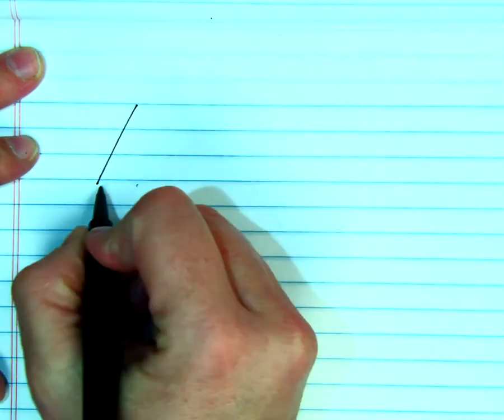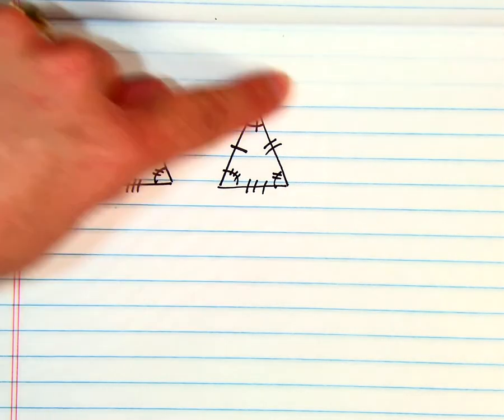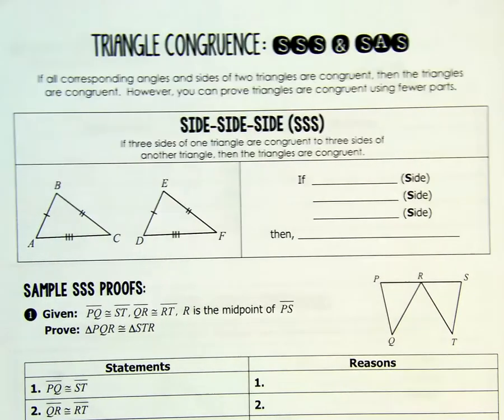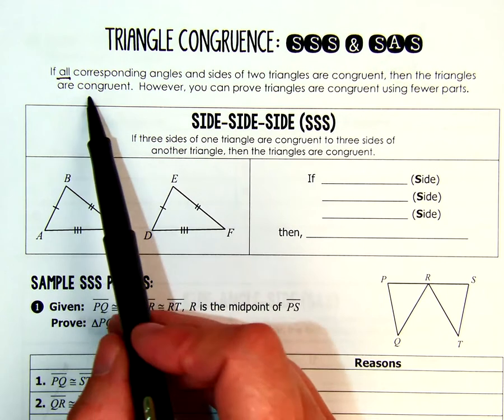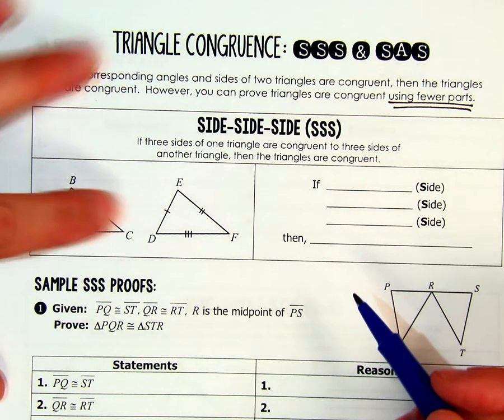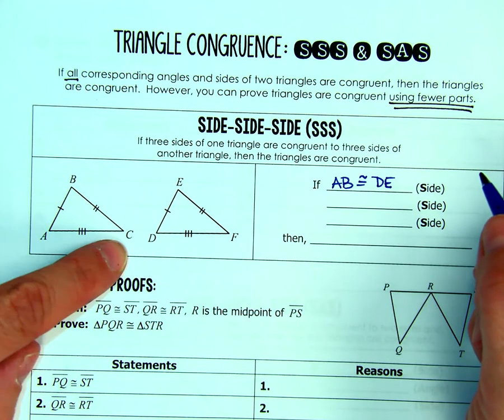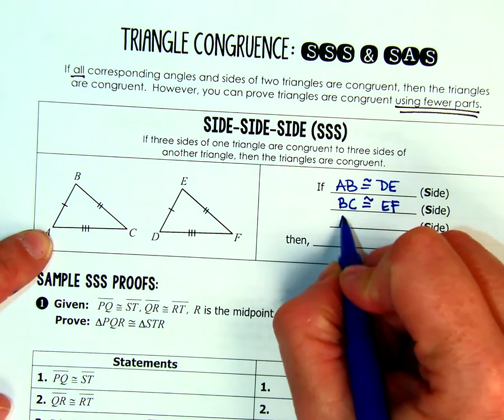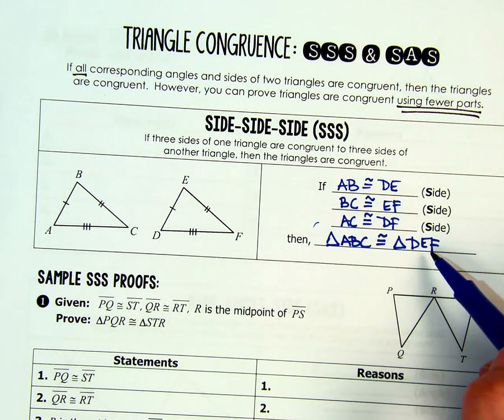Proving triangles congruent by SSS